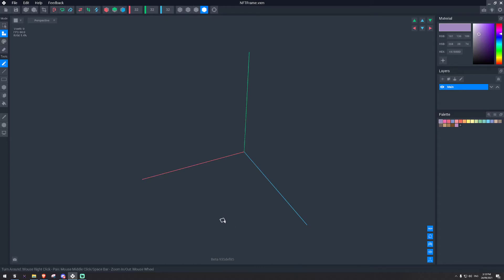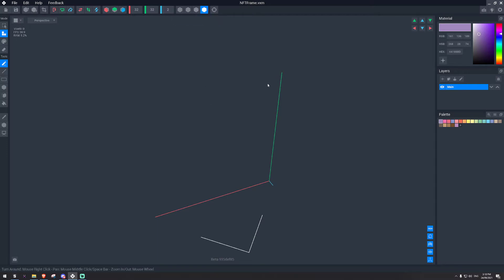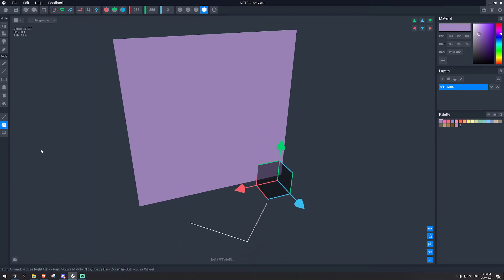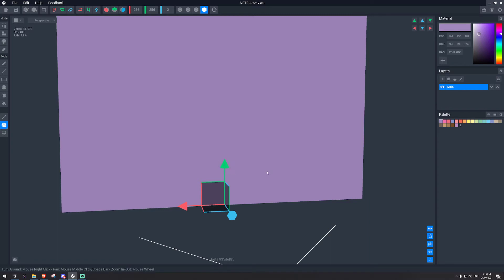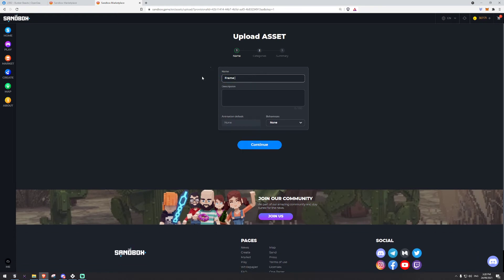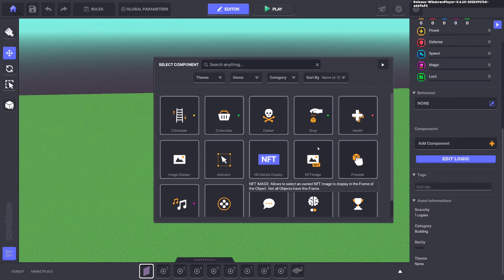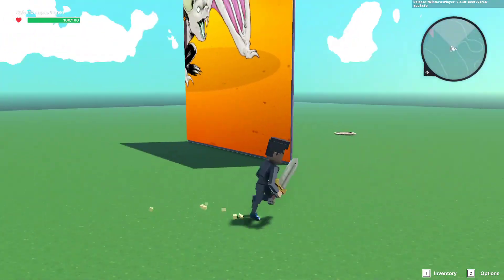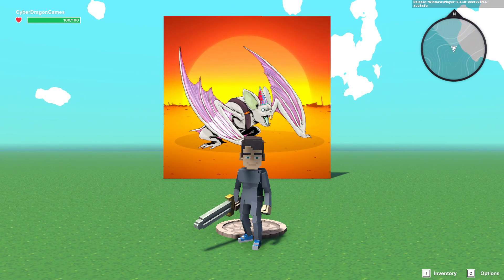Make your own NFT Frame to display your NFT's inside Game Maker.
Make your own NFT Frame to display your NFT's inside Game Maker v0.6.10 used.